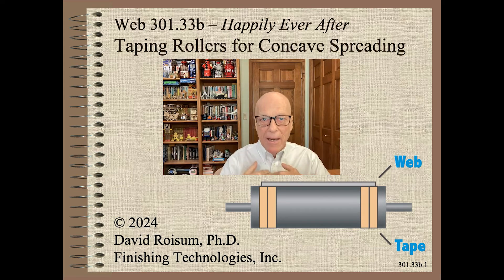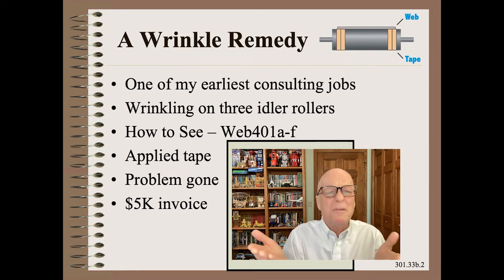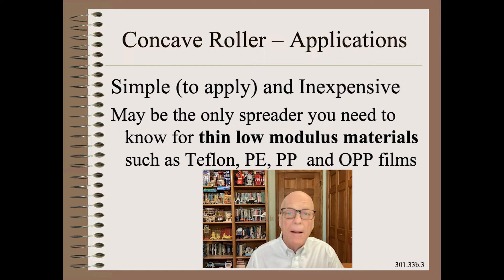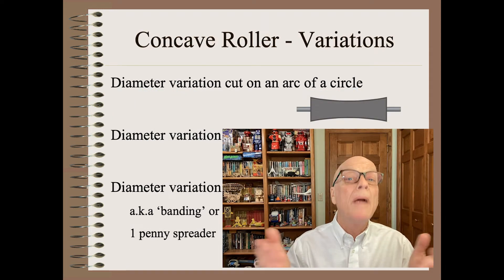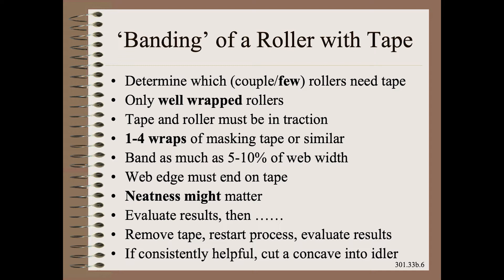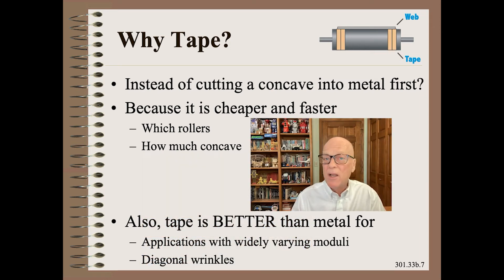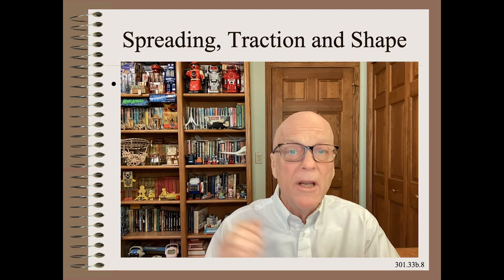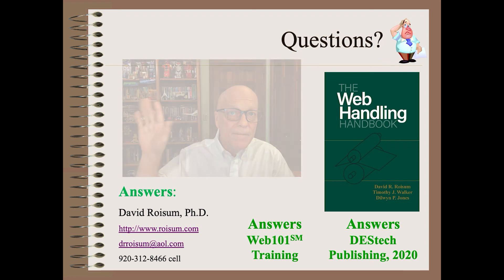Web30133b - Happy - Taping Rollers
In this show, I share how to fix a common type of wrinkling with nothing more than a roll of masking tape to simulate a concave spreader roller.

Bonus Material

Ron Delahousaye was a Ph.D. candidate whose office was just one door down the hallway from mine.  We both received our doctorates from the Web Handling Research Center at Oklahoma State University in 1990.  His thesis was on the concave and bowed roller spreaders.  Mine was in winding.  As is common with PhD candidates after graduation, he left the web handling he studied to pursue other things such as teaching and research at the University of Lousiana.  I stayed with web handling all of my professional life.

My 10th book, the must-have, 750 page, Web Handling Handbook, is available through Destech as both print and e-book.

You can buy unlimited corporate lifetime access to nearly everything I own copyright to.  This includes some 500 videos, including my two-day web handling and two-day winding courses, 400+ short clips on web handling, converting, winding, machine/control design, and industrial problem solving.  It includes two searchable databases listing nearly everything published except patents.  Finally, it also includes thousands of other pages of reference materials, all for only $2K US.